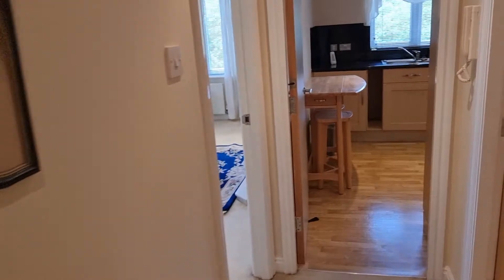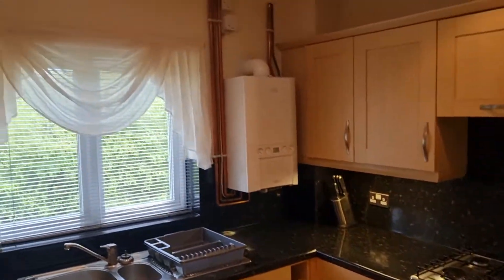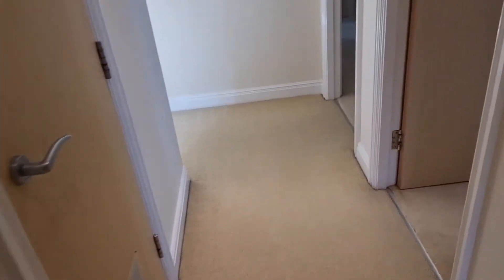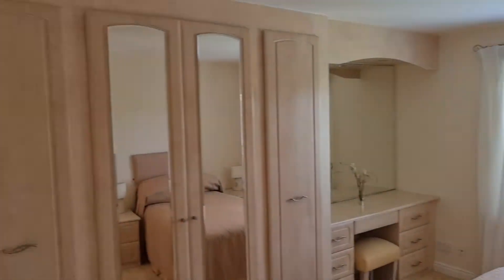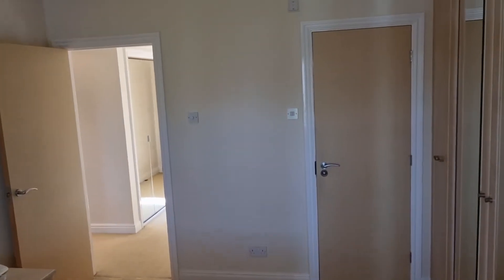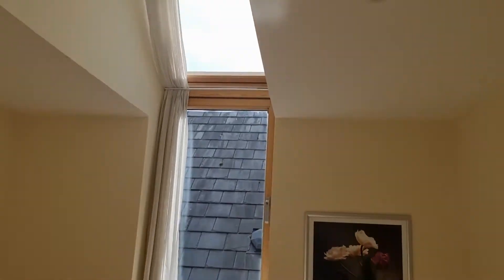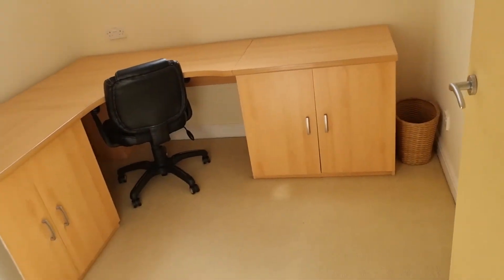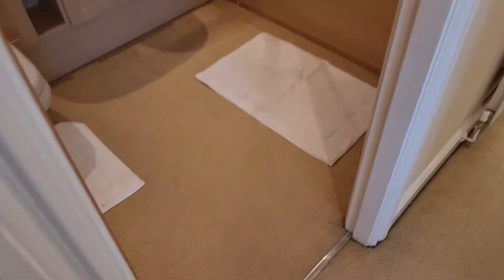Eton Drive, Cheadle